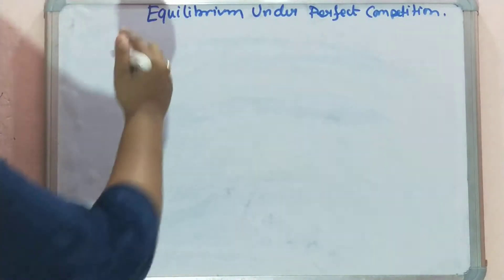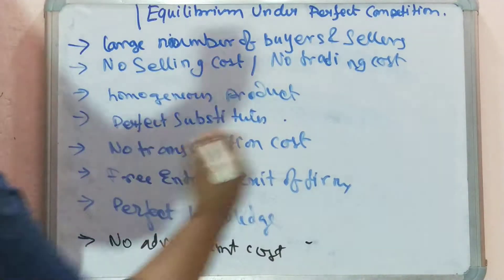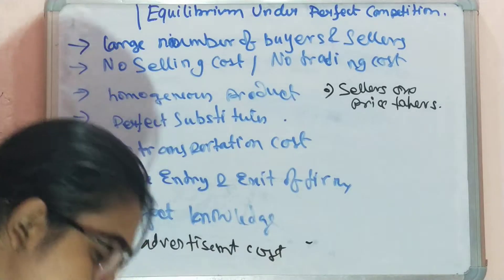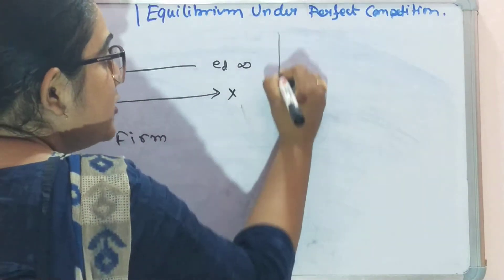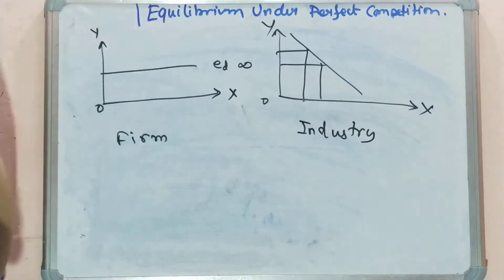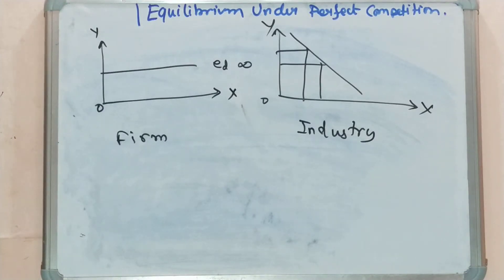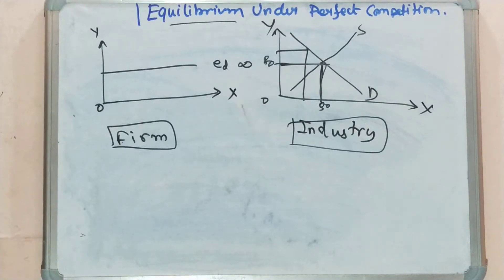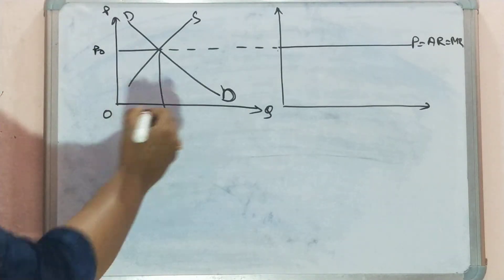Characteristics of Perfect Competition|Demand Curve under Perfect Competition|Market Demand and Supp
characteristics of perfect competition|demand curve under perfect competition|market demand and supply